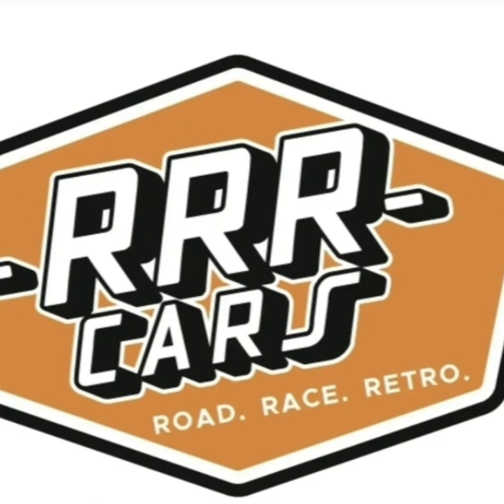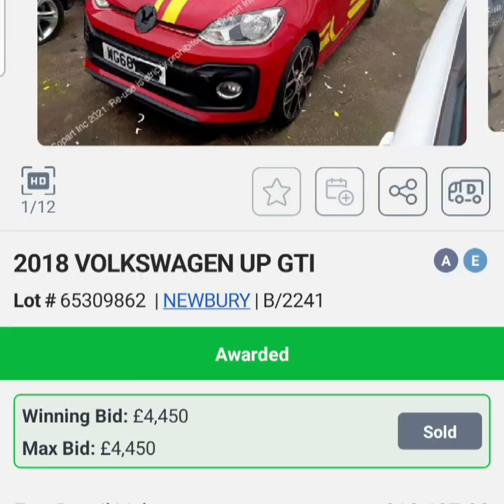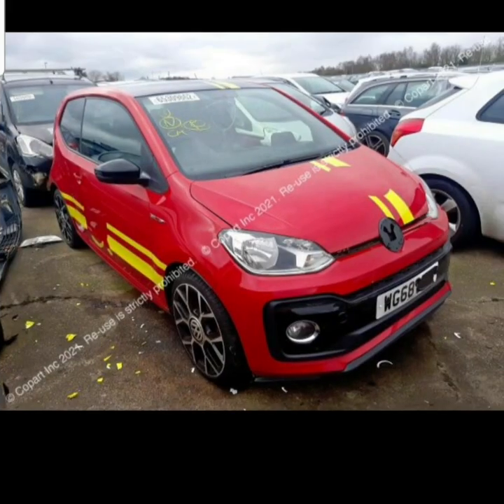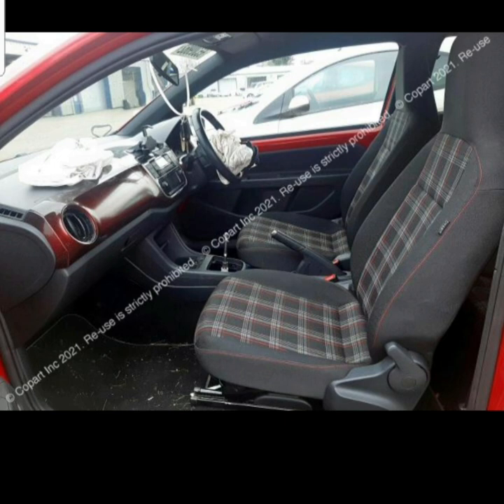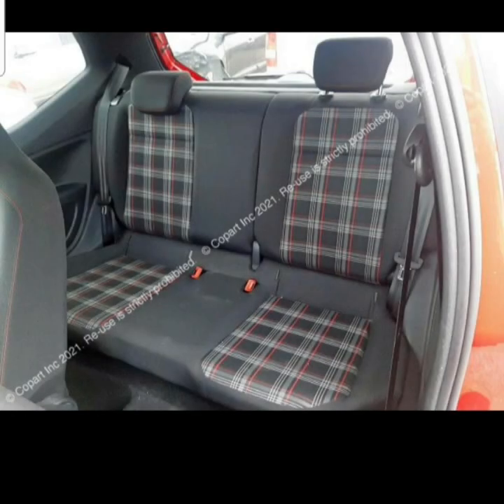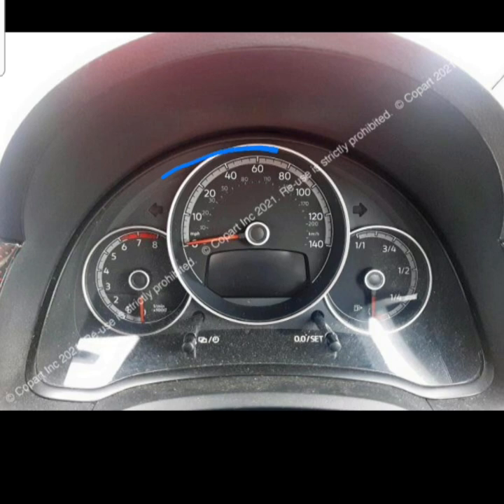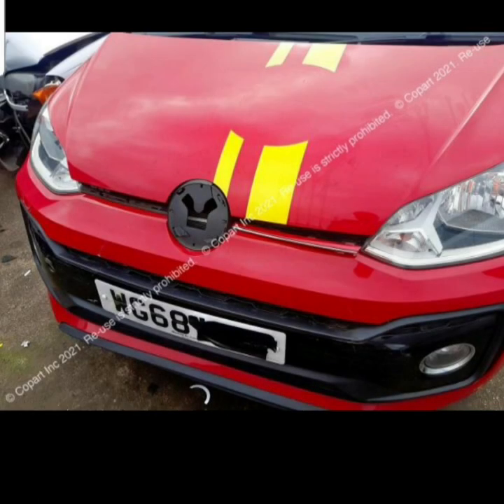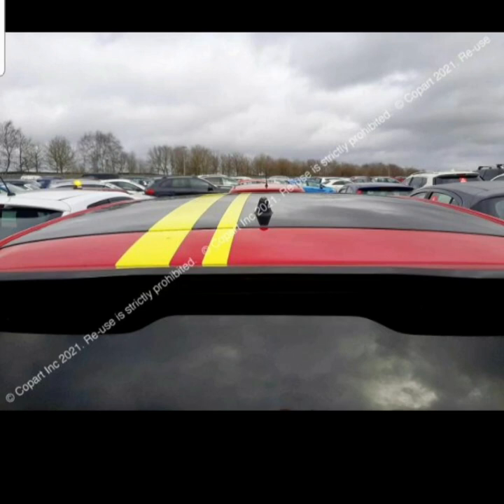New Up GTI-Did Copart steal Parts from my car?